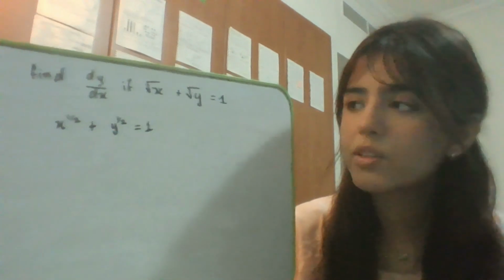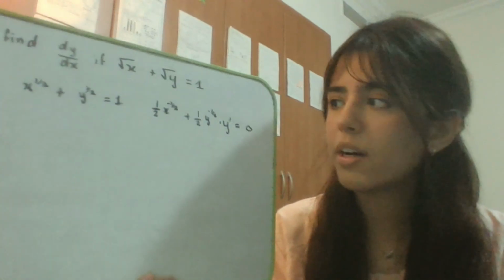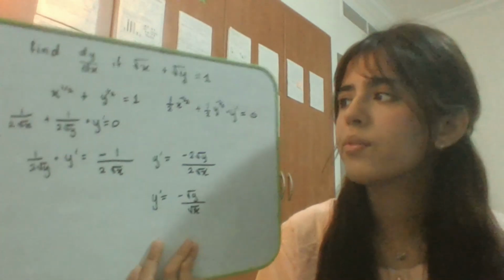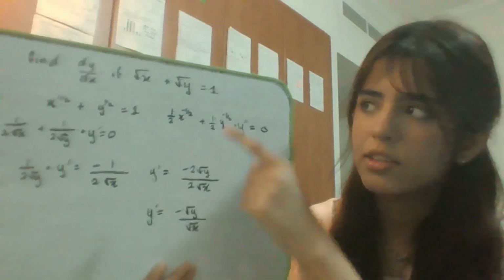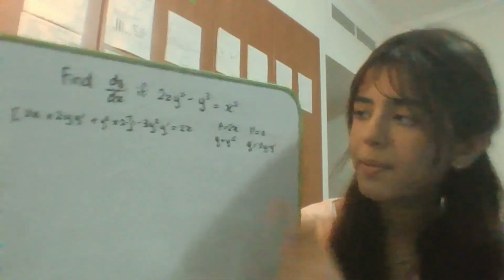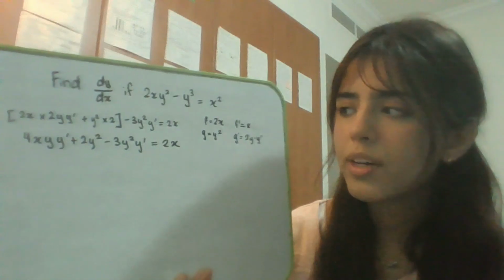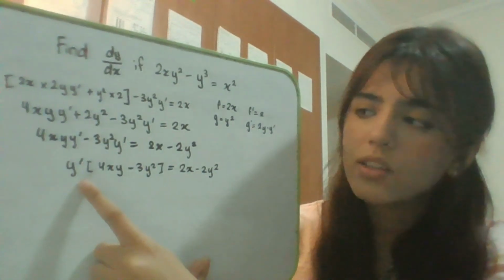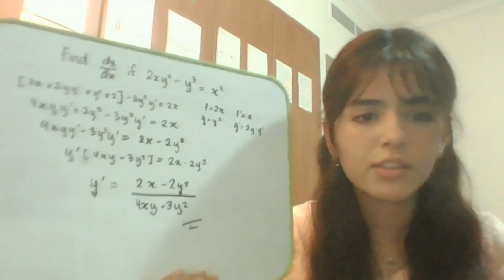Implicit Differentiation Basics (Math 31/ Calculus 1)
Lmk if you have any questions :)